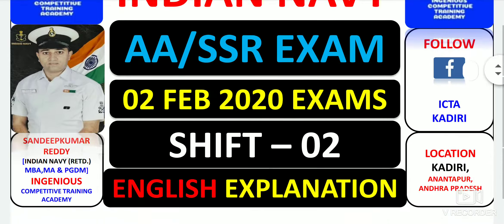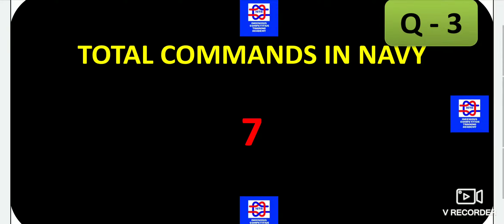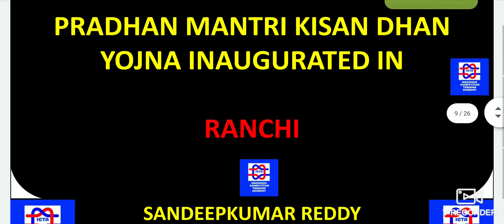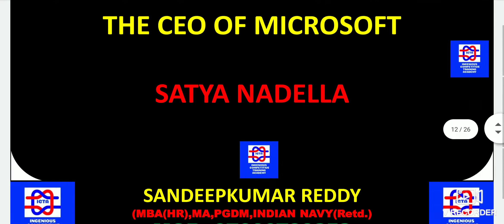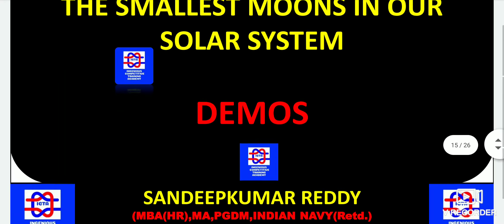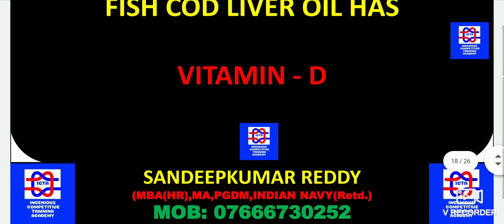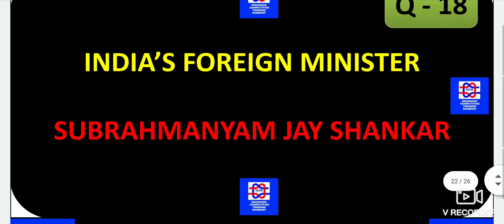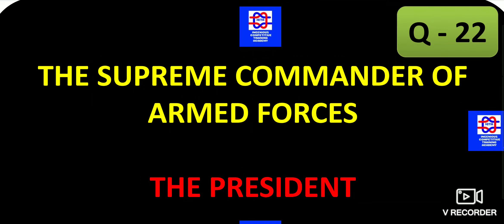INDIAN NAVY SSR EXAM 02 FEB 2020 SHIFT 02 NAVY AA EXAM SHIFT 02 FEB 2020 IN ENGLISH LANGUAGE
CHECK THE PLAY LIST FOR ALL THE TOPICS WITH PICTURES

HIGHWAYS OF INDIA
INDIAN AIR FORCE TRAINING INSTITUTE
MISSILES OF INDIA
MILITARY OPERATIONS
NOBLE PRIZE WINNERS OF INDIA
TEMPLES OF INDIA
OFFICIAL BOOKS
UNCOMMON FESTIVALS OF INDIA
WHO IS WHO
COMPANY AND CEO
NEWS PAPERS OF INDIA
PROJECTS & RIVERS
DYNASTY & FOUNDER
GOVERNORS
CHIEF MINISTERS
INDIAN ARMY TRAINING INSTITUTES
MOUNTAINS RANGES OF INDIA
SPORTS & STADIUMS
SPACE UNITS & HEAD QUARTERS
INTERNATIONAL BOUNDARIES
NATIONAL PARK & LOCATION
FIRST FEMALE
PRESIDENTS OF INDIA
PRIME MINISTERS OF INDIA
BIGGEST & SMALLEST OF WORLD
GEOGRAPHICAL NAMES AND PLACES
WORLD PLACES & SOBRIQUETS
FIRST MALE
FIRST INDIAN MALE
PERSON  & PLACE
TOURIST PLACES OF INDIA & CONSTRUCTED BY
FIRST INVADERS & VISITORS
RESEARCH INSTITUTES
CITIES & FOUNDERS
BOOKS & AUTHORS
FREEDOM MOVEMENTS
AWARDS
INDIAN FESTIVALS
COMPANIES AND FIELD OF OPERATIONS
INDIAN BATTLES
INDIAN PORTS & LOCATIONS
HERITAZE SITES & LOCATIONS
MEMORIALS & PERSONS
OLD NAMES & NEW NAMES
RELIGION FOUNDER & TEMPLE & SACRED BOOK
WORLD CITIES & RIVER BANK
RAILWAY ZONES & HEAD QUARTERS
TRIBAL GROUP & LOCATION
AIRPORTS OF INDIA & LOCATION
NATION & CURRENCY
ORGANISATION & FOUNDER
GAME & PLAYING FILED
PERSONALITIES & SOBRIQUETS